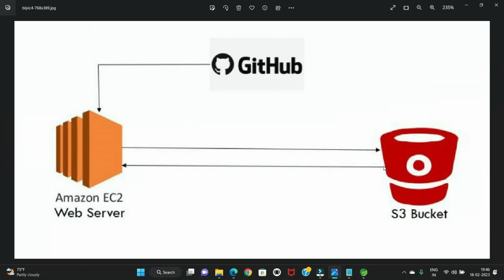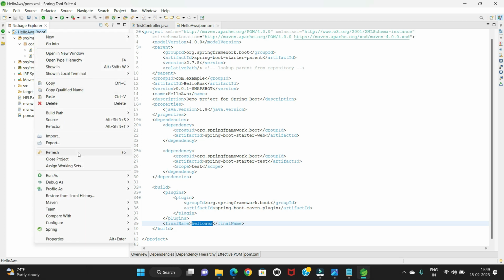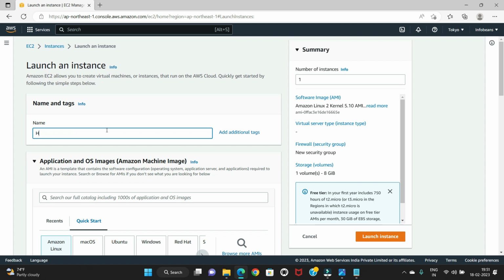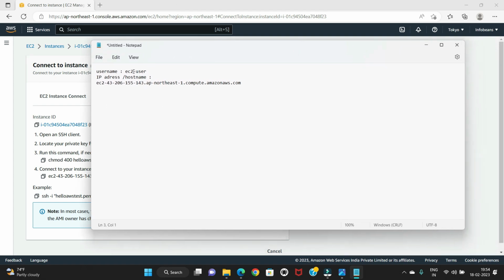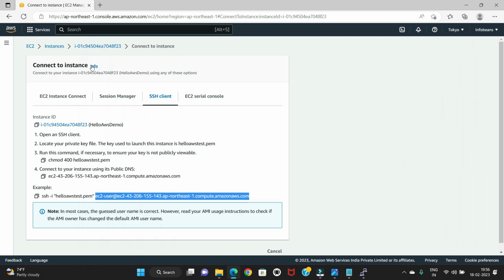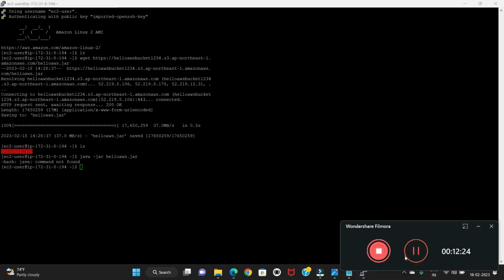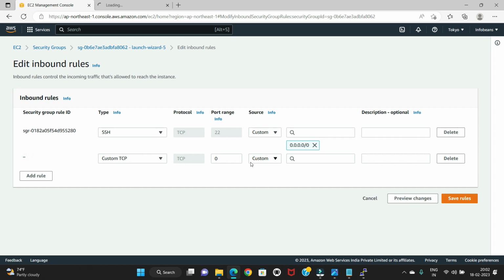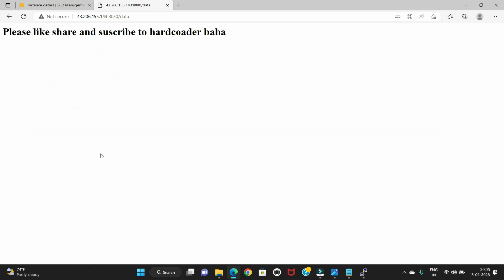Deploying spring boot application on Aws (EC2 ) - Just In 3 Steps Deploy your application on AWS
In this video we have created spring boot application in spring tool suit ide and we have created ec2 instance and s3 bucket on AWS. We have downloaded Puttygen and putty to connect with EC2. EC2 is nothing but virtual machine so to connect with virtual machine from windows we use putty but putty not accepted password provided by AWS so we need to format it by using putty gen. with the help of provided username and IP password we connected with ec2 and we have deployed application on s3 bucket. There is no java in virtual machine hence we have downloaded java in EC2.